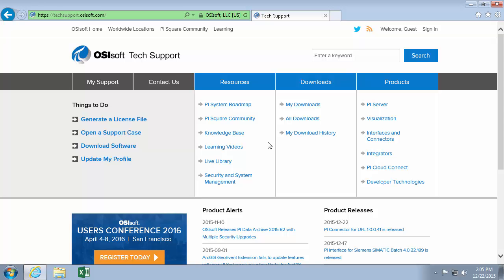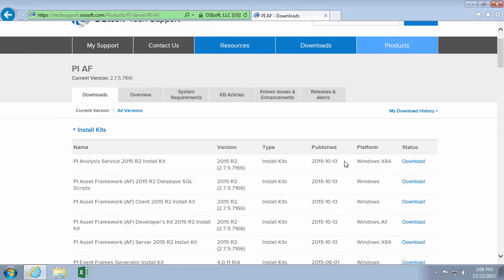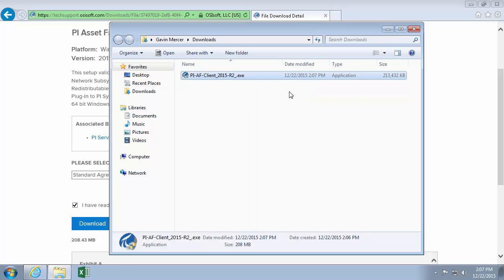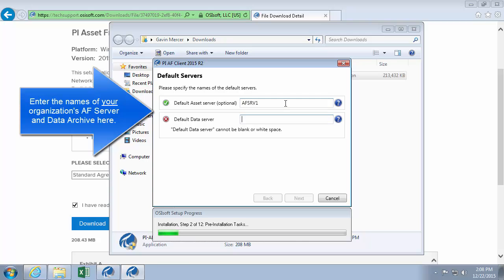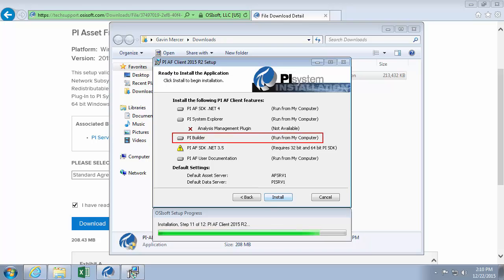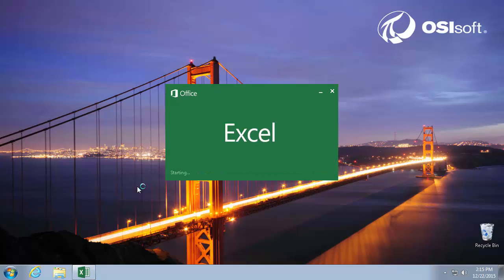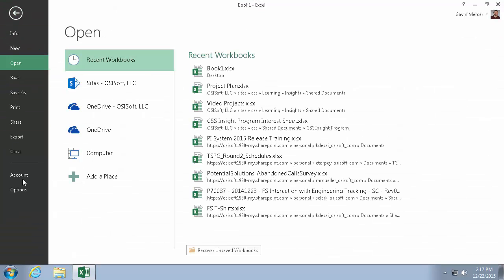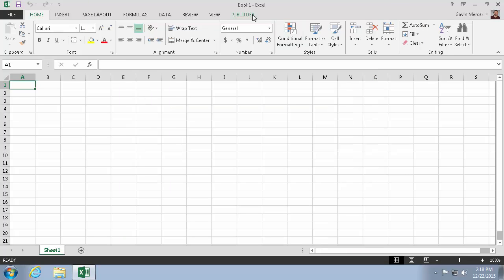OSIsoft: Install & Enable the PI Builder Excel Add-in [v2.7.0.6937]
This video walks through how to install and enable PI Builder version 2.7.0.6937. This Excel addin is used to make bulk changes to PI Points and AF objects and is packing with the PI AF Client (PI System Explorer) install kit.
[00:13] Check PI Builder prerequisites
[01:00] Download the PI AF Client (PSE) install kit from techsupport.osisoft.com
[01:42] Run the install kit as administrator
[03:13] Verify PI Builder feature is selected
[04:42] Verify installation
[04:52] Troubleshoot a missing PI Builder tab in Excel ribbon